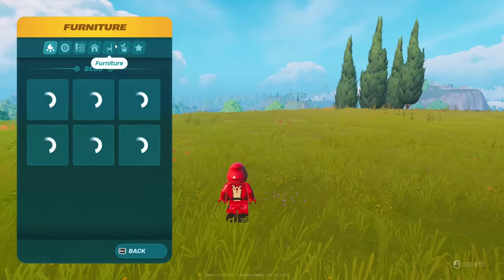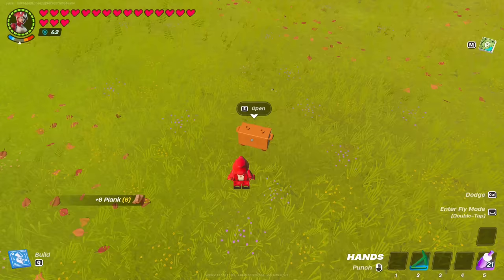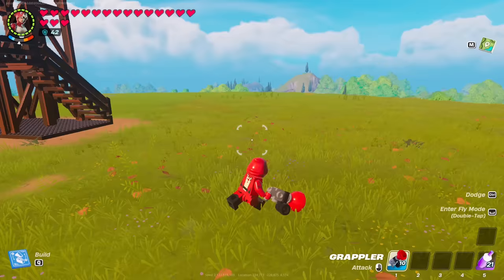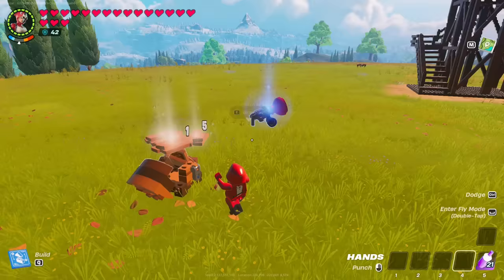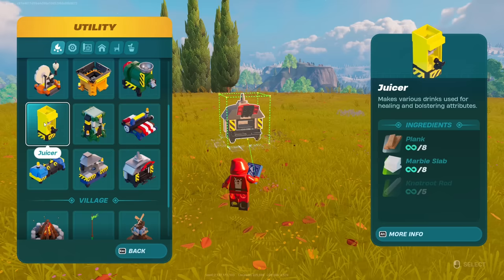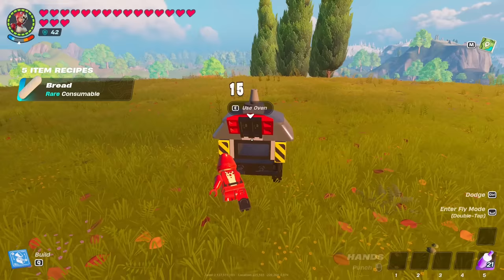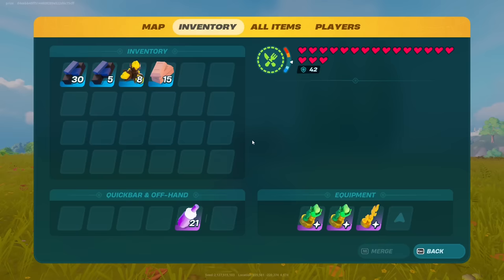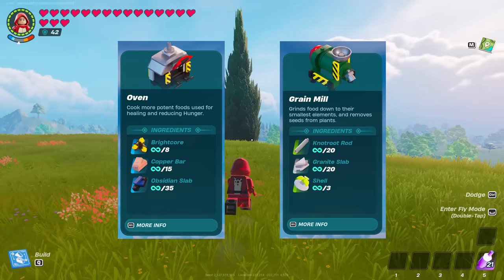How to REPAIR ITEMS in LEGO Fortnite *NEW METHOD*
In todays video I show How to REPAIR ITEMS in LEGO Fortnite because LEGO Fortnite Chest glitch patched. Why did LEGO Fortnite patch chest glitch? This video showcases LEGO Fortnite Chest Glitch that How to Repair tools in Lego Fortnite

How to Duplicate Items in LEGO Fortnite. This video shows The Best Working LEGO Fortnite Duplication Glitch. With this Glitch you can get Unlimited Loot Glitch LEGO Fortnite.